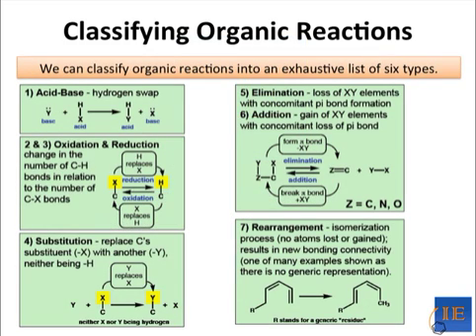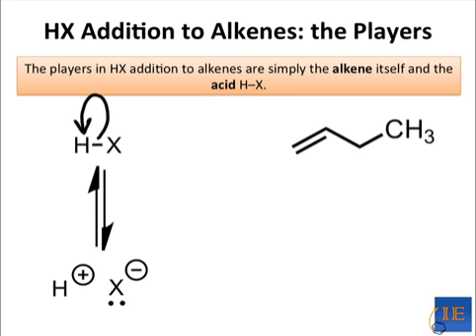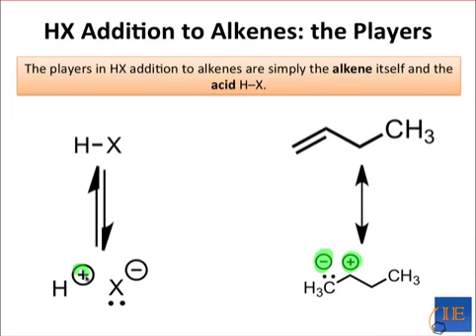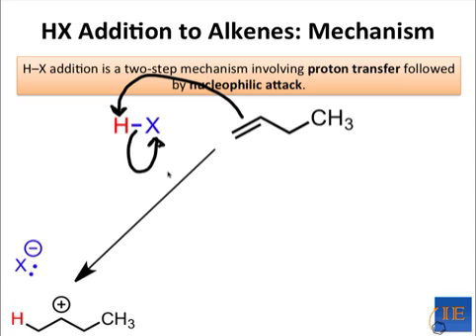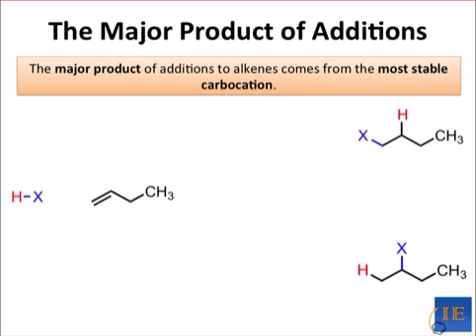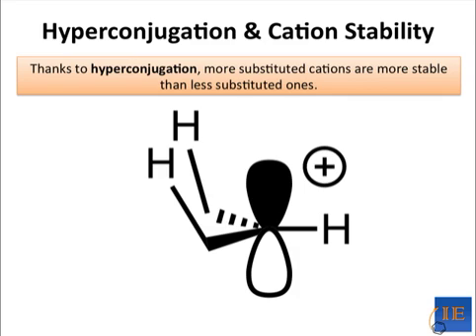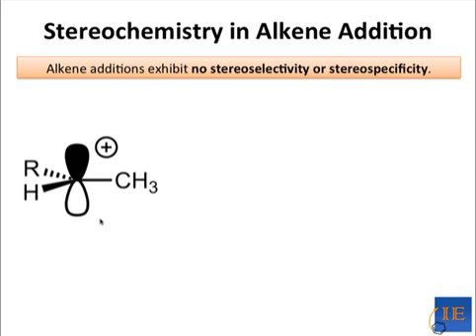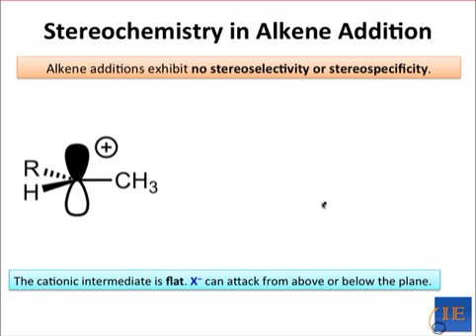17 Electrophilic Addition to Alkenes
This video describes the addition of acids, such as H-Br and H-Cl, to the double bonds of alkenes. We discuss the mechanism of the process, cation stability (and its influence on the selectivity of addition reactions), and stereochemistry of additions.